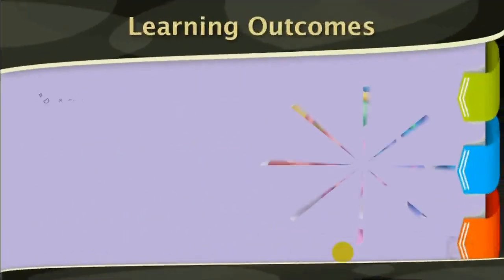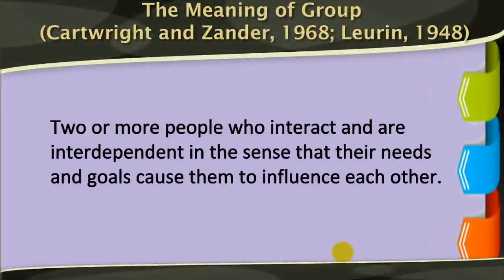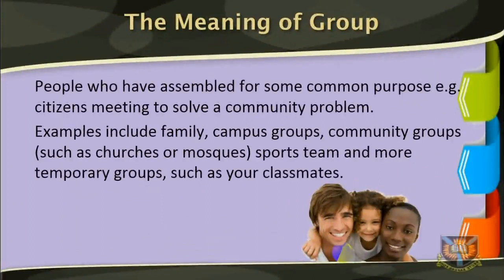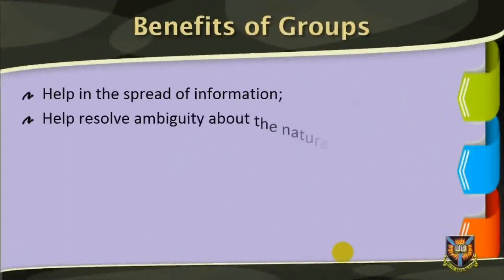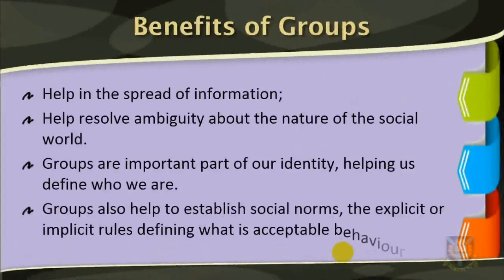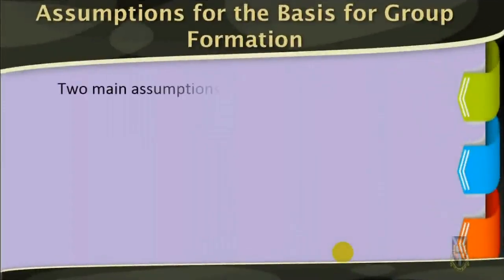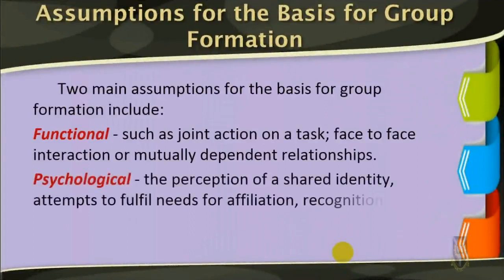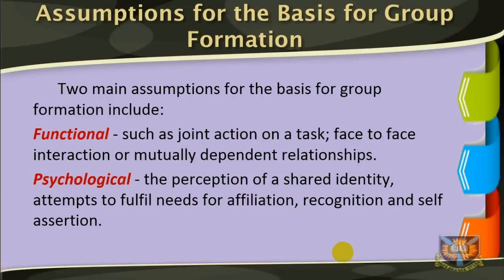PSY 386 SESSION 1